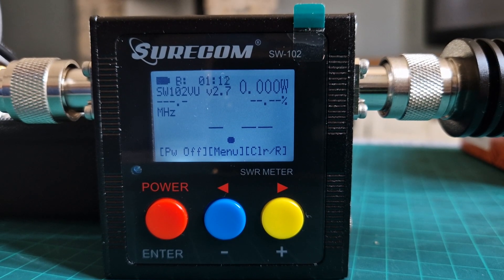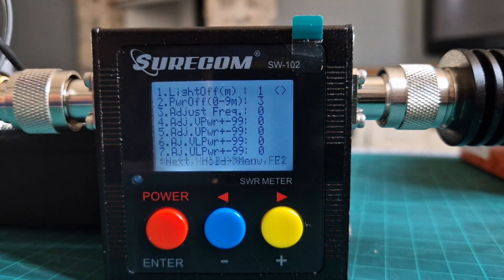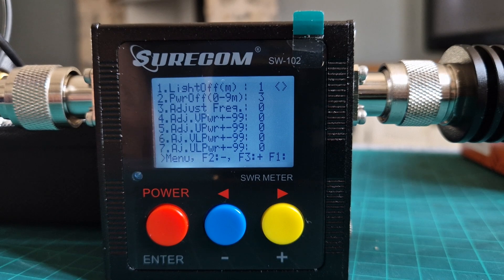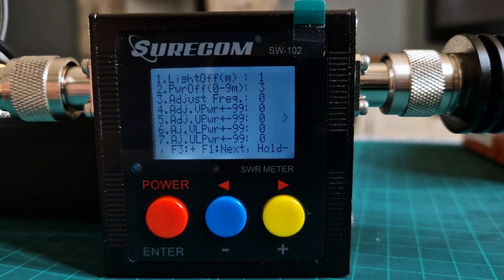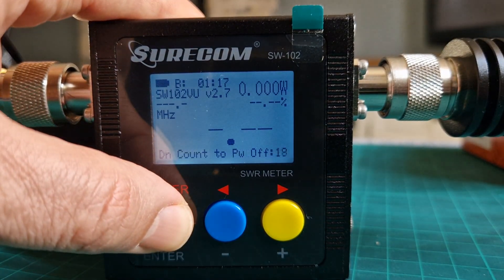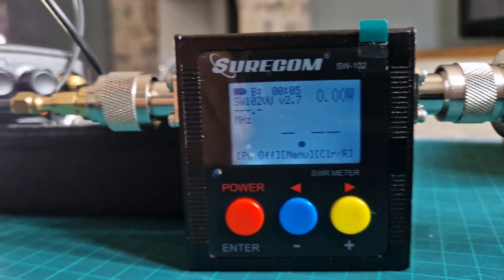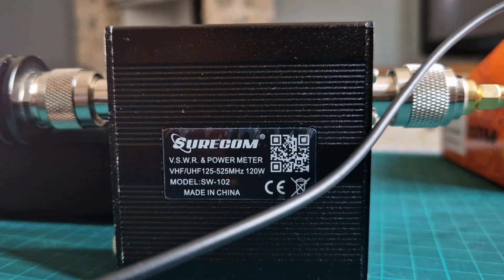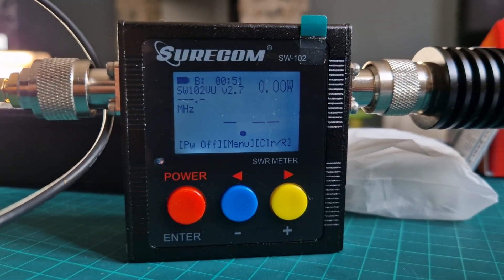SURECOM. SW-102 Menu Selections + Demonstration